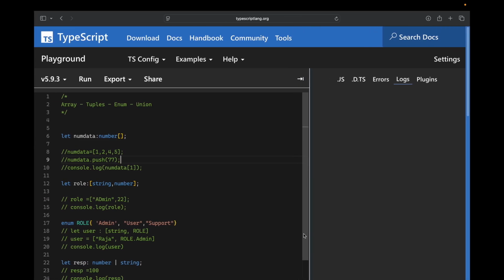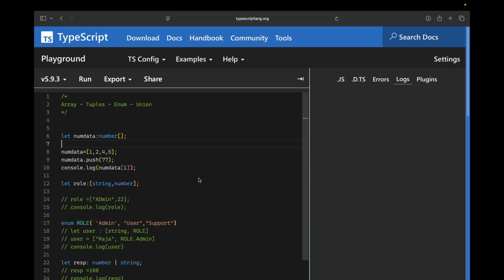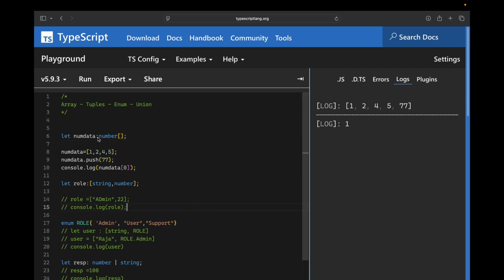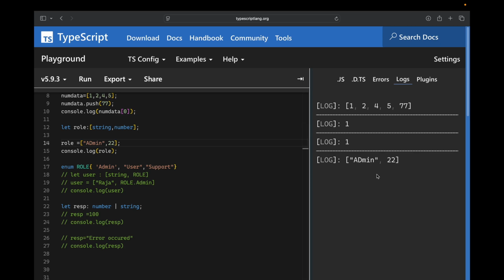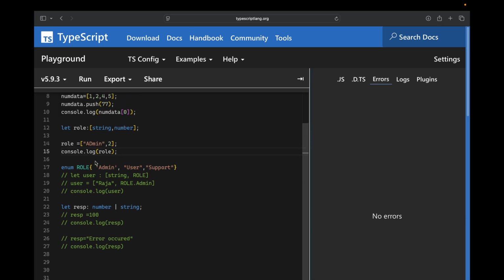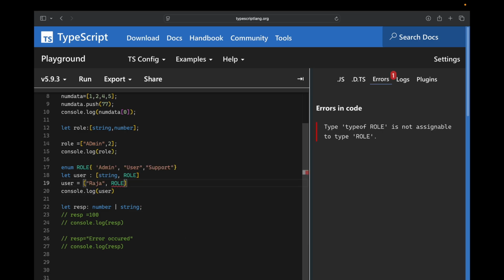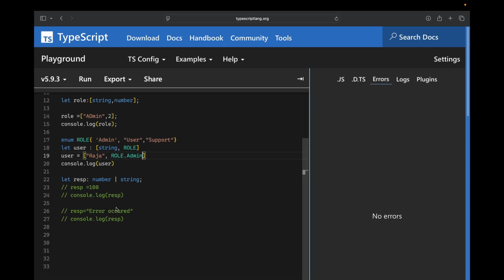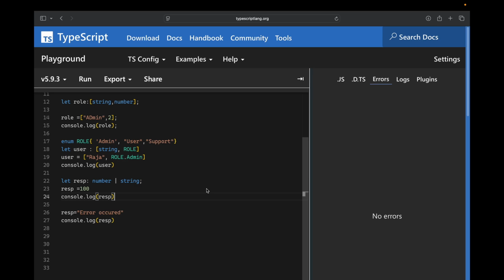4. Array, Tuple, Enum & Union Types Explained | Mastering TypeScript for Playwright Beginners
In this video, we continue our TypeScript learning series and deep-dive into four powerful TypeScript concepts that every developer and QA automation engineer must understand:

✅ Arrays – How to define and use typed arrays
✅ Tuples – Fixed-length arrays with specific types
✅ Enums – Creating readable and maintainable constants
✅ Union Types – Handling multiple possible data types safely

These concepts are extremely useful when working with Playwright automation, test data handling, API responses, and framework design.
QA engineers learning TypeScript for automation
Selenium testers moving to Playwright
Developers new to TypeScript
When to use array vs tuple
Practical enum use cases in automation
How union types reduce runtime bugs
Real-world examples you can apply immediately

If this video helps you:
💬 Comment your doubts or interview questions